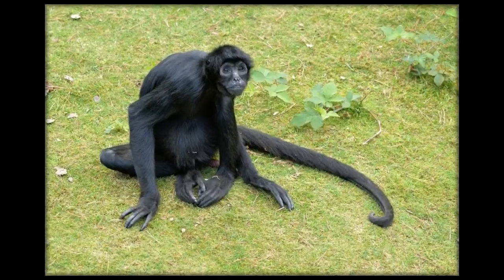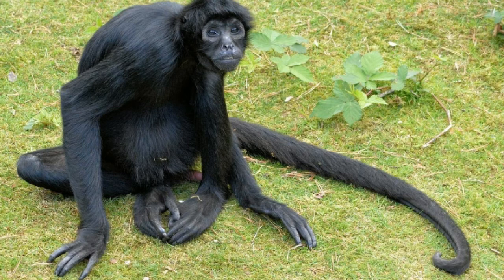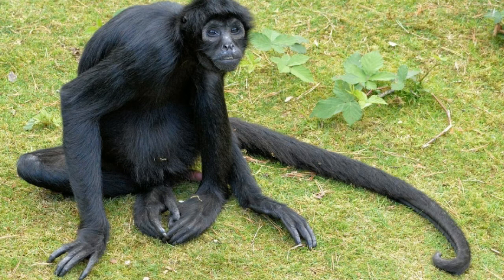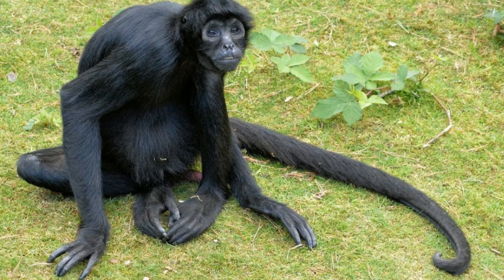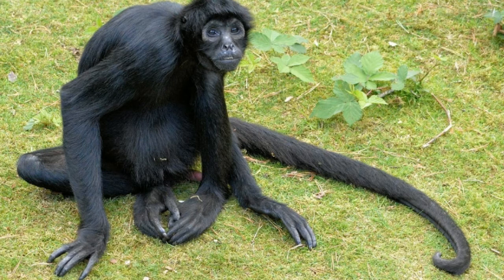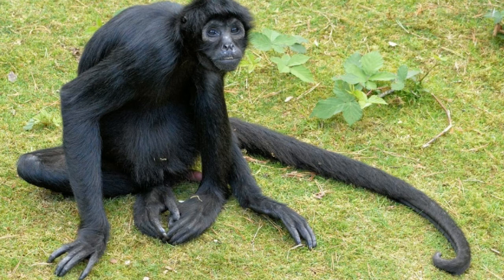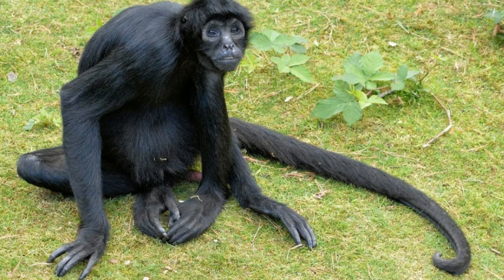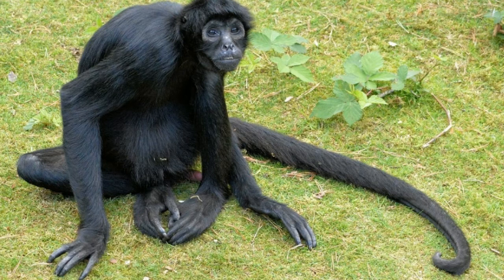Animals With Prehensile Tails Gripping Facts and Pictures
animals,tiger,lion,pangolin,shark,elephant,wolves,octopus,koala,cheetah,giraffe,leopard,quokka,blobfish,snakes,pets,turtles,monkeys
monkey tails
vestigial tail
prehensile tails
prehensile tailed porcupine
3 tails
limber tail
7 tail
hedgehog types
prehensile tailed skink
tails prime
why do comets have tails
dee tails
cold tail
prehensile tail monkey
animals with prehensile tails
5 temperaments
how does tails fly
prehensile tailed porcupine sound
go tails
mate tails